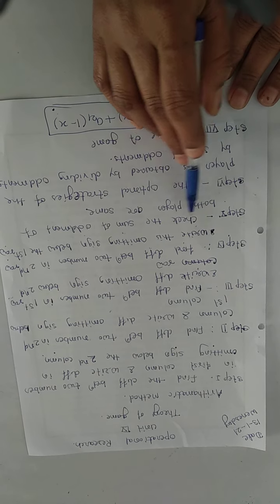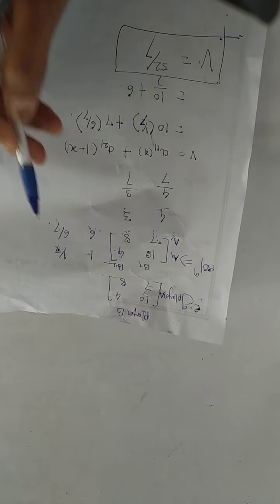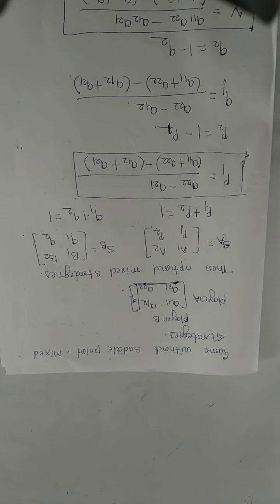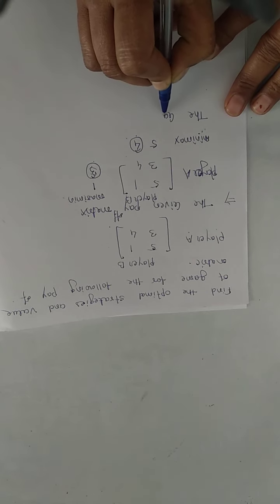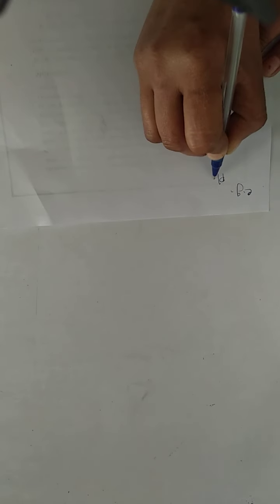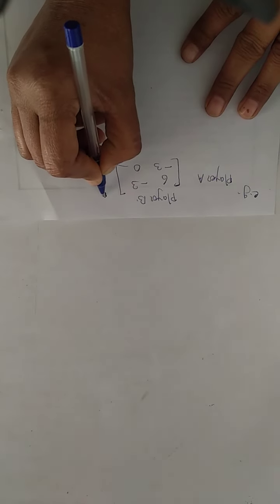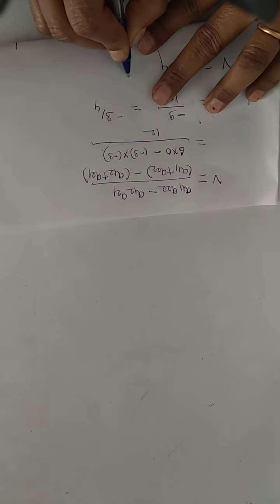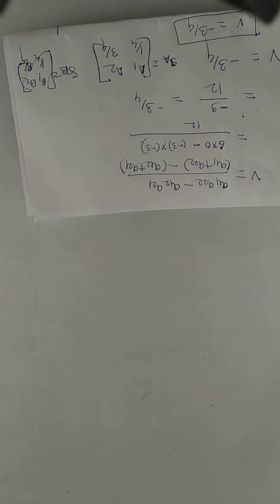Lecture 3 Unit IV Operations Research M.Sc.II Year Sem.III Miss. Sangita Hadole